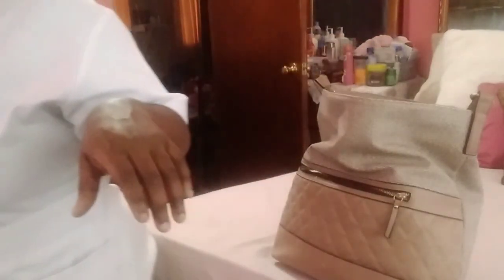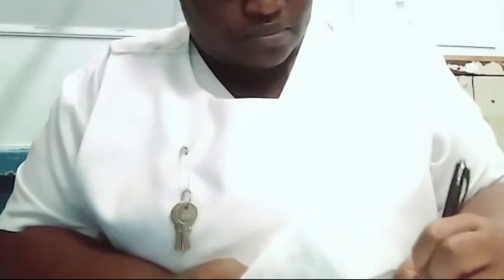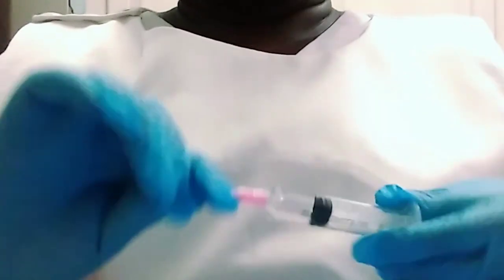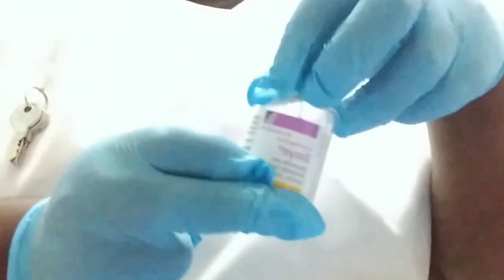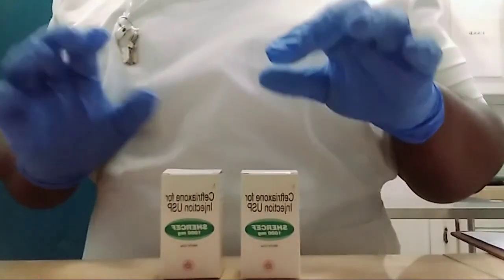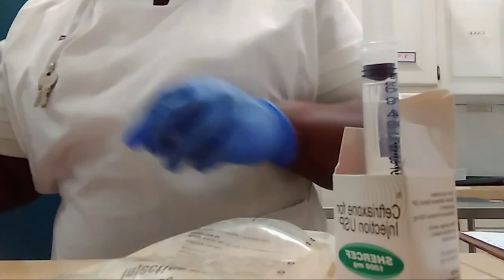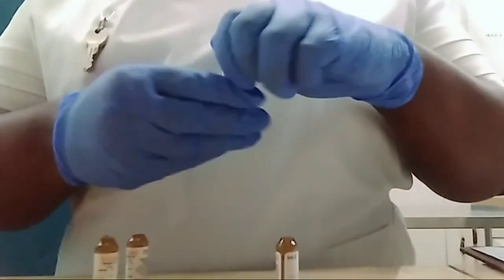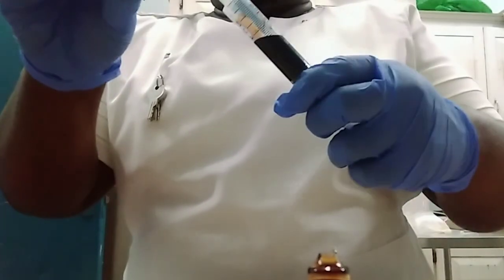VLOG: Days In The Life Of A Registered Nurse 👩🏾‍⚕️| Working 12 Hour Shifts | What A Nurse Has To Do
Hi TTHFAMILY

Hope you guys enjoy this vlog.

Thanks to all the new subscribers and for those who comment under my videos 📹

Social Media's

Follow me ⬇️⬇️⬇️⬇️⬇️⬇️💨
Facebook: Adriana Tehilia Dick